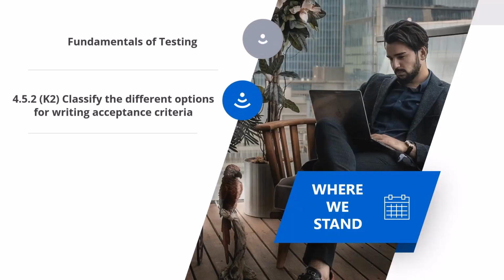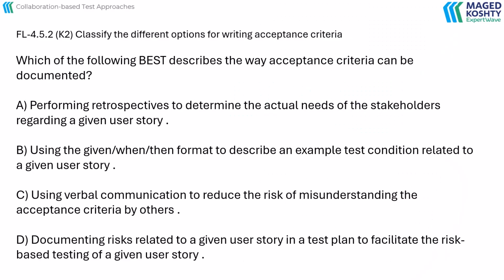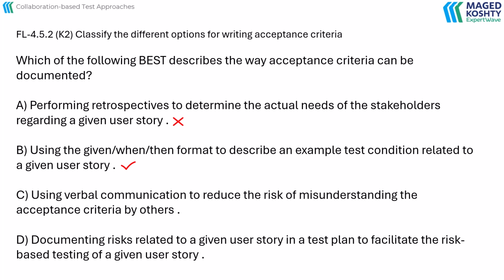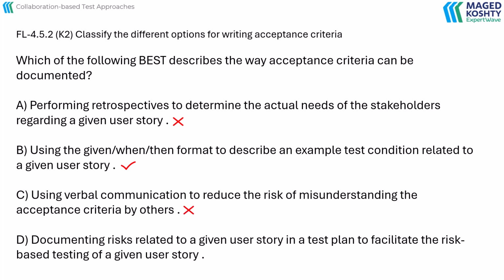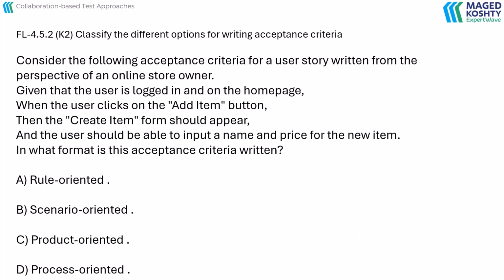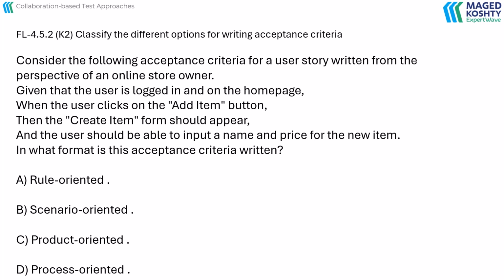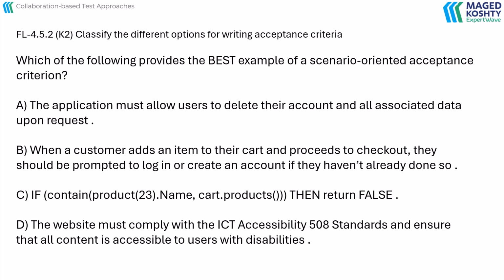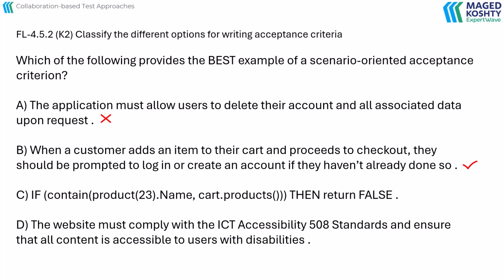ISTQB Foundation: Classify the different options for writing acceptance criteria